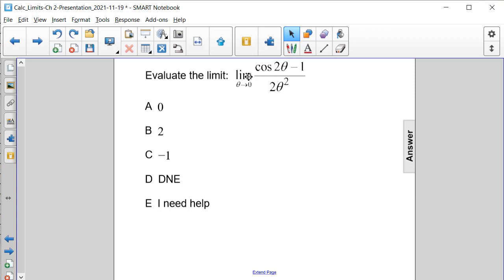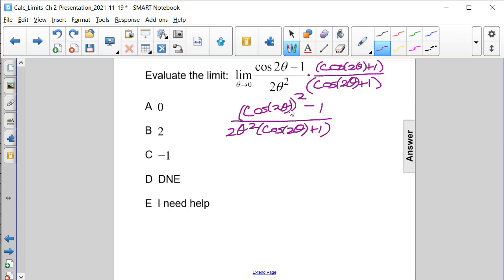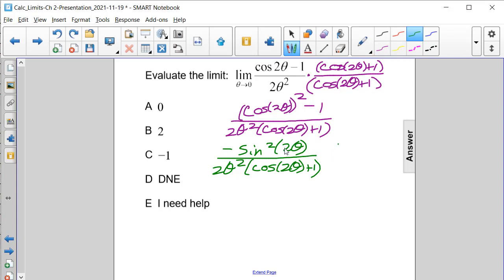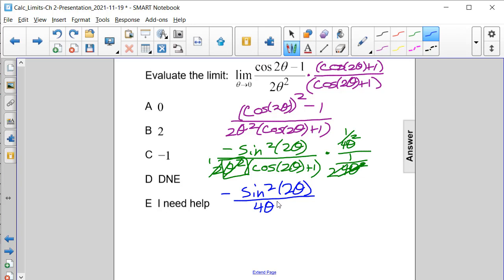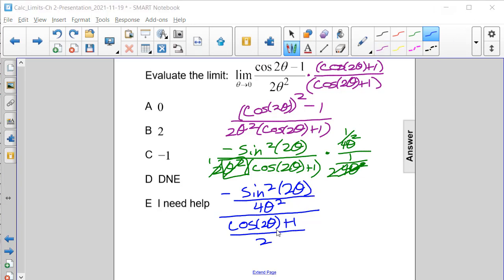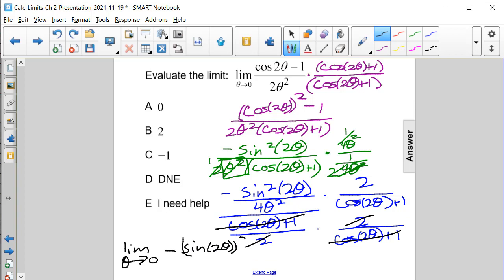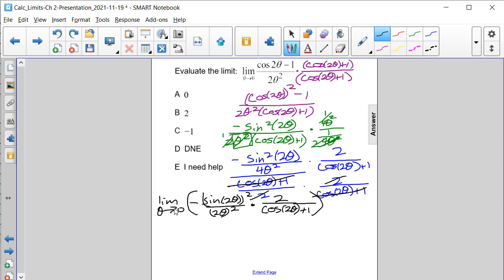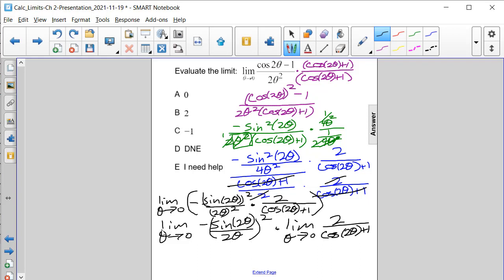AP Calc AB Limits Involving More Trig Functions Q39